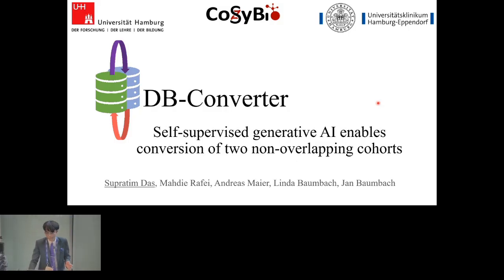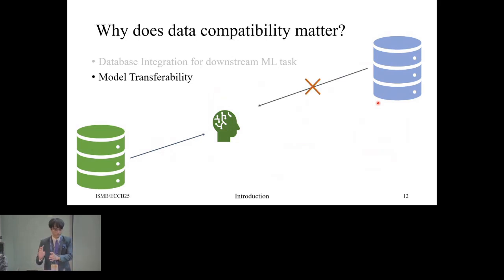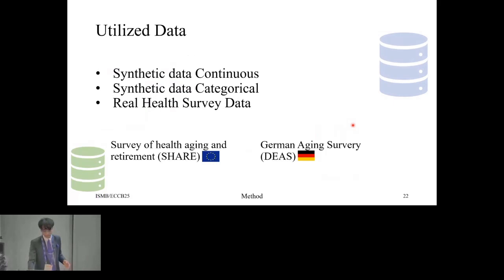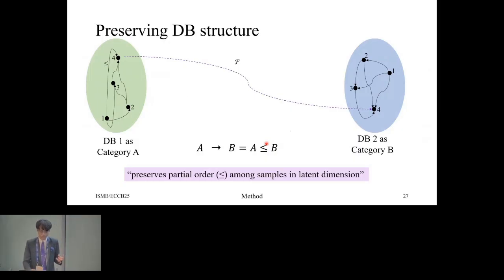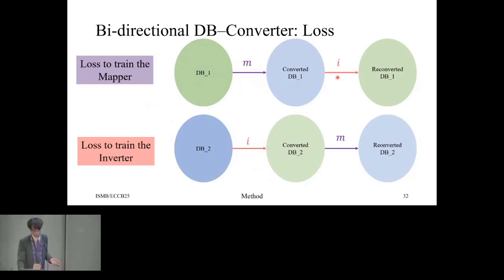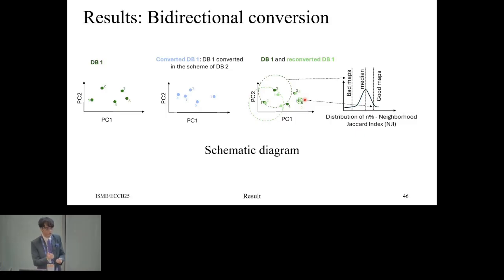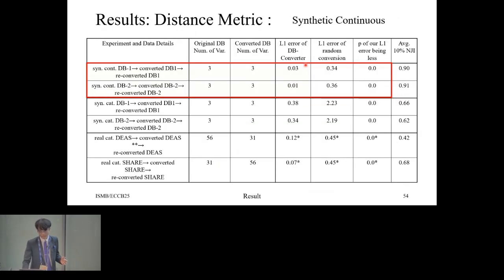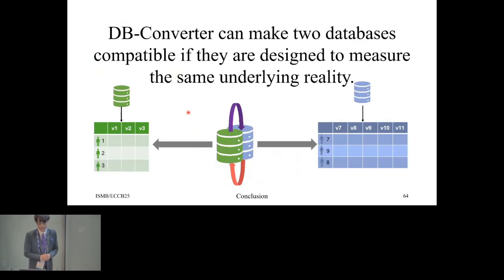Self-supervised generative AI enables conversion of... - Supratim Das - TechTrack - ISMB/ECCB 2025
Self-supervised generative AI enables conversion of two non-overlapping cohorts - Supratim Das - TechTrack - ISMB/ECCB 2025